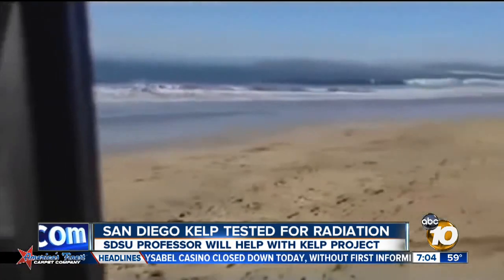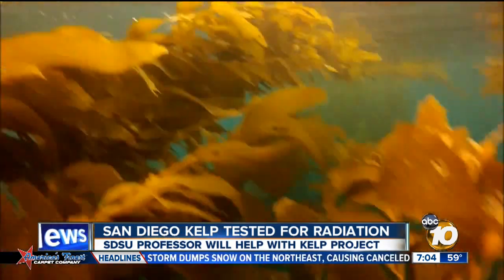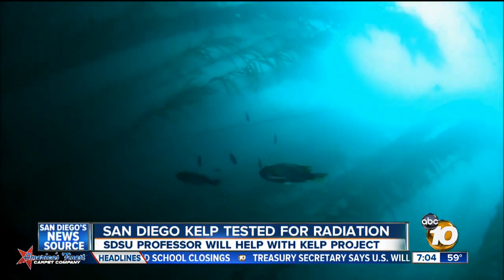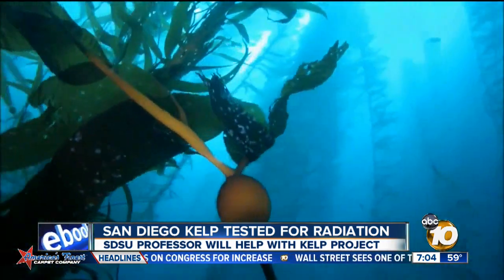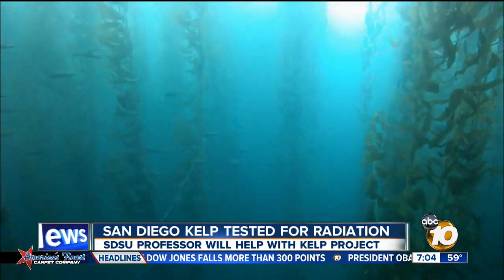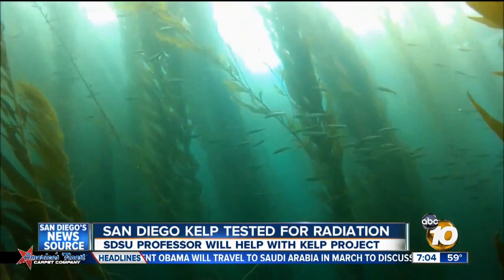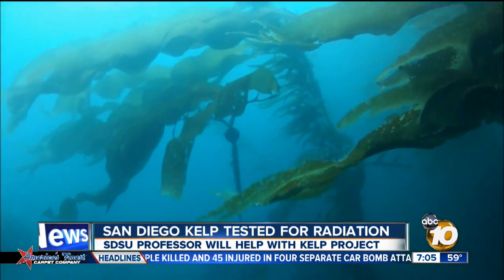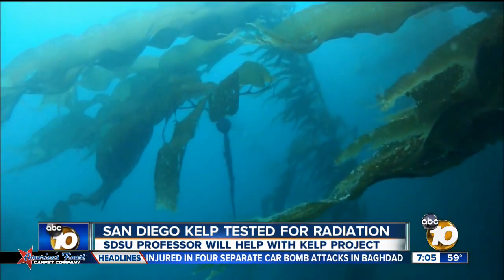Kelp off San Diego coast to be tested for Fukushima radiation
YouTube video of a man who claimed to find high radiation levels in Northern California sparked fear among many over the lasting effects of the Fukushima nuclear plant disaster from 2011. Researchers are now collecting samples of kelp off the West Coast to test its radiation levels to see if it is true.